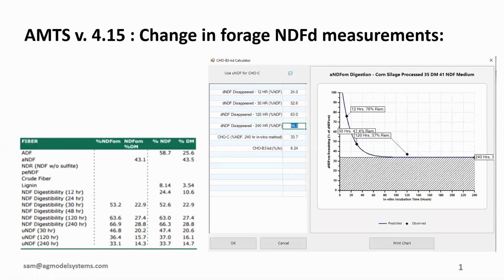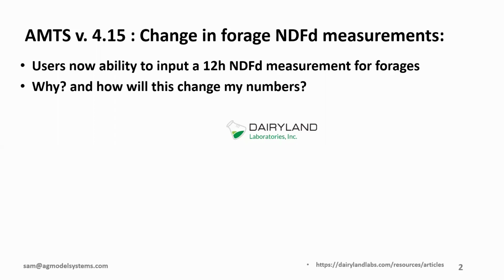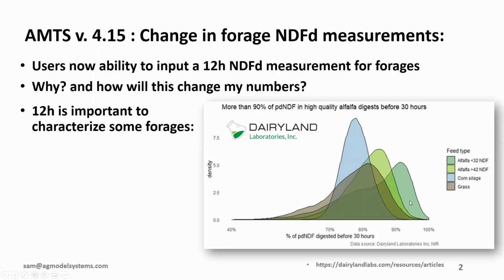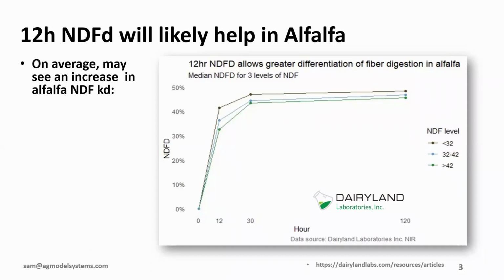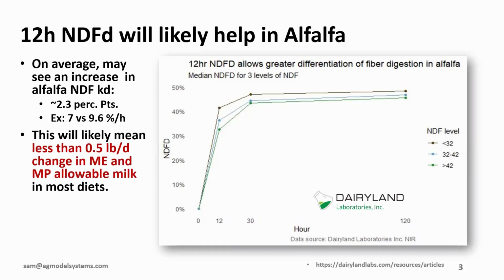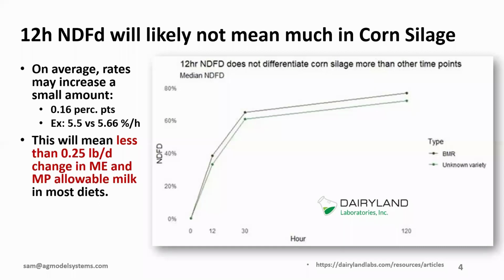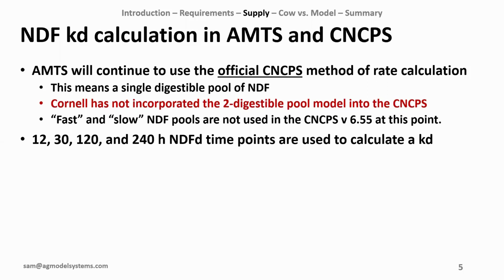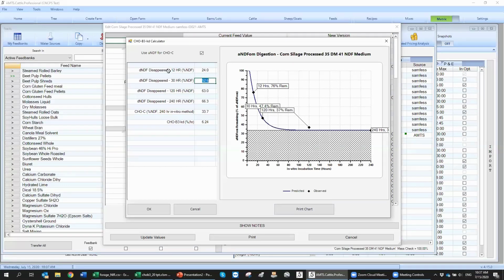AMTS short on NDF Time points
Sam Fessenden explains the new 12 hour time point for NDFd kd determination in highly digestible forages.